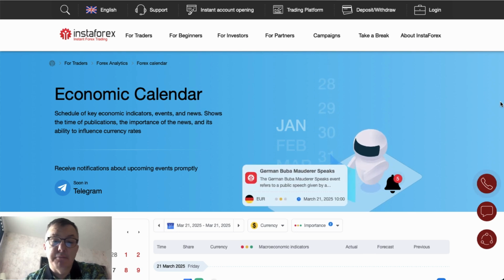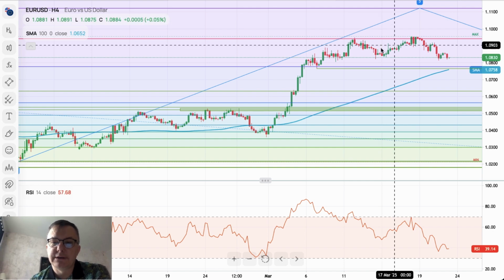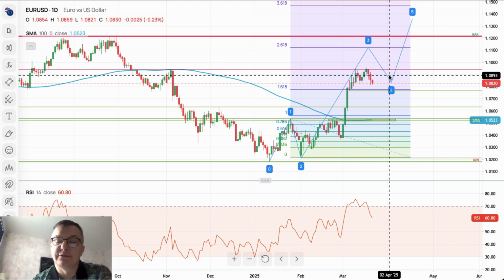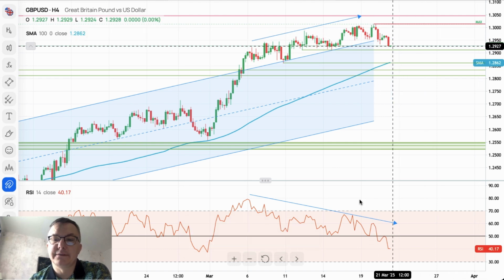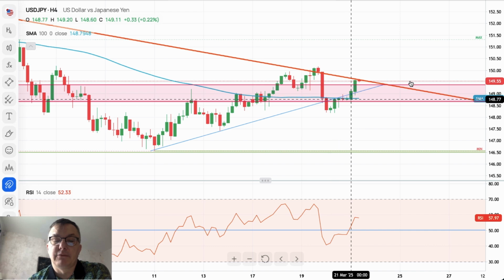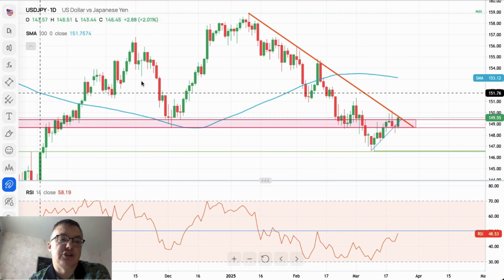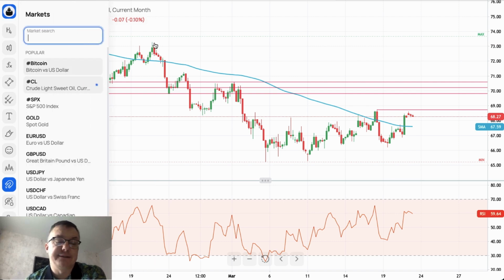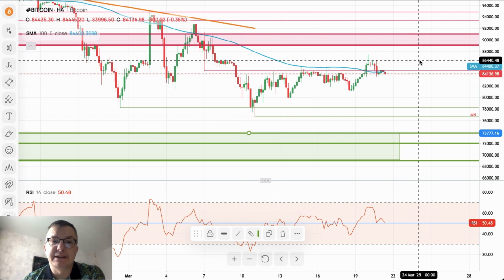Forex forecast 21/03/2025: EUR/USD, GBP/USD, USD/JPY, Oil and Bitcoin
00:00 INTRO
00:14 Totay’s key events: German Buba Mauderer Speaks, EU Leaders Summit, FOMC Member Williams Speaks, U.S. Baker Hughes Oil Rig Count
01:22 EUR/USD
03:26 GBP/USD
05:11 USD/JPY
06:43 OIL
08:04 BTC/USD